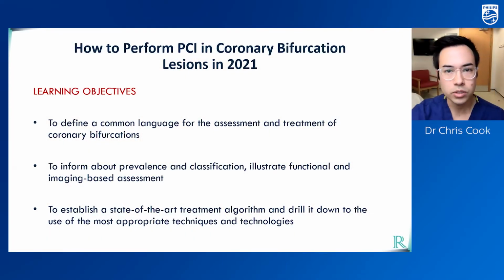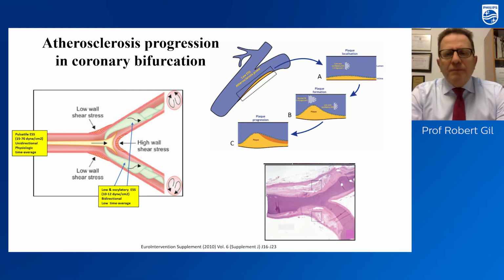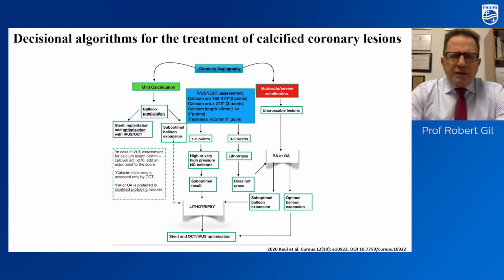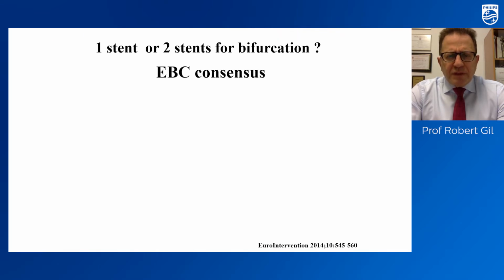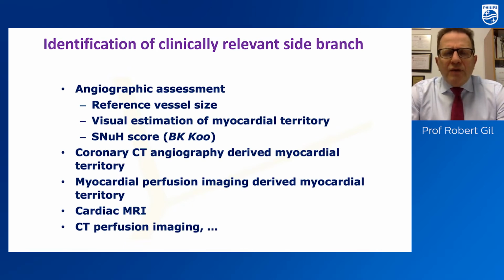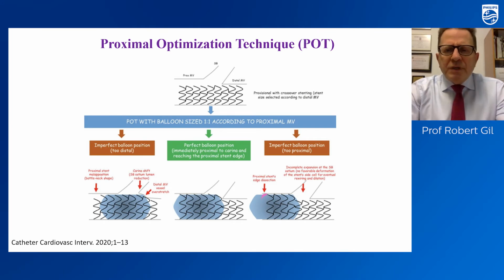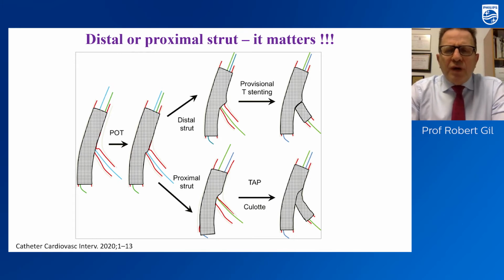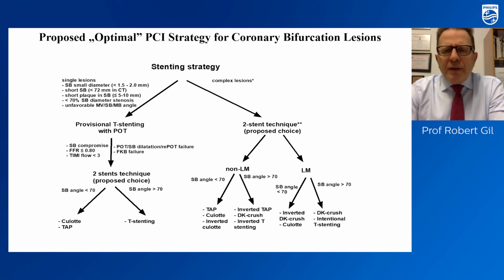Webinar: How to Perform PCI in Coronary Bifurcation Lesions in 2021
Watch Prof. Robert Gil (Warsaw) illustrating the state of the art of Coronary Bifurcations PCI in 2021.